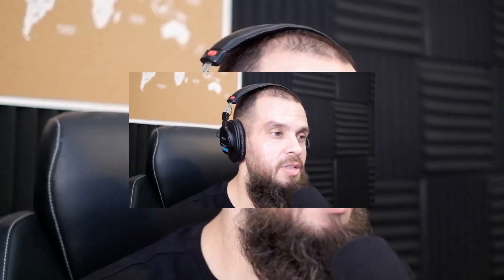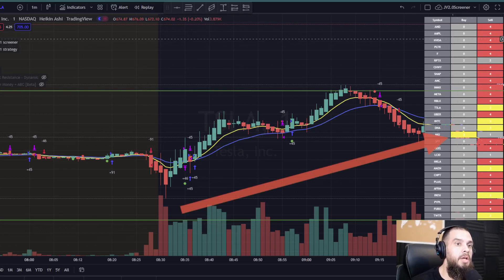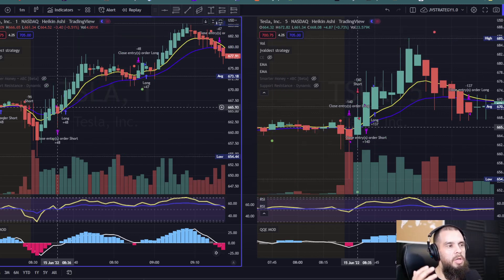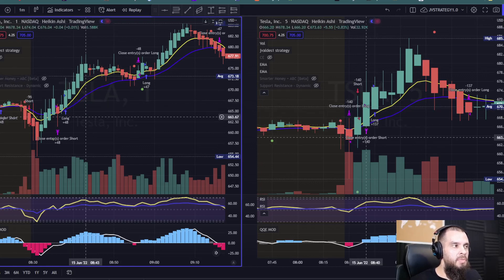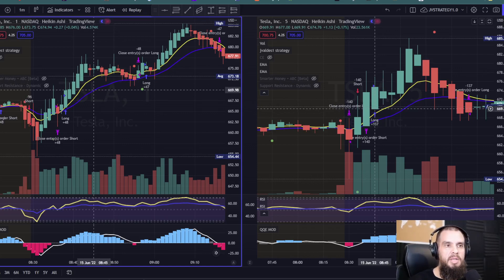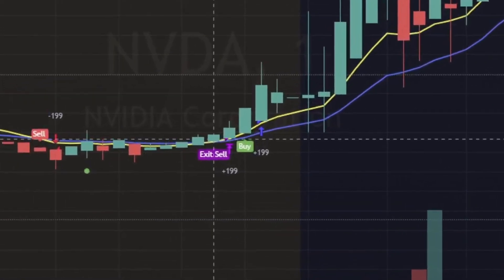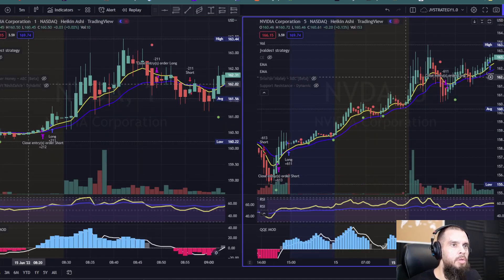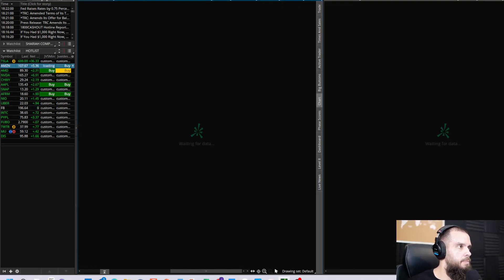The best scalping strategy **HIGHEST WIN RATE**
Finally, a simple scalping strategy built around my script! Whether you are trading forex, crypto or indices, this Scalping strategy will work incredibly well.  The best scalping strategy **HIGHEST WIN RATE**

MooMoo excellent trading platform and anywhere from 2 to 10 free stocks upon opening and funding your account click the

How I journal and organize my trades. This information is important to become a better daytrader.

Live and Active Discord (Only $34 a month with access to multiple analysts including me and e-books)

Live Day-trading and Swing Trading active discord With Nar. Trades and multiple live day-trading and swing trading analysts. (I will occasionally attend, 7day trial)

M1 is a must-have. Check this out!

Open an account and get a free stock!

Equipment I Use:
Cloud Lifter
XLR Cable
Mic Stand
Neon Wall Lights
Selfie Light Ring

🔥BOOKS WE RECOMMEND FOR INVESTING 🔥

Zero to One: Notes on Startups, or How to Build the Future Hardcover – by Peter Thiel

The Intelligent Investor - Benjamin Graham

Warren Buffett and the Interpretation of Financial Statements:
by Mary Buffett

Richer, Wiser, Happier - William Green

The Little Book That Beats the Market - Joel Greenblatt

A Beginner’s Guide to Day Trading: By Toni Turner

Technical Analysis of the Financial Markets: By John J. Murphy